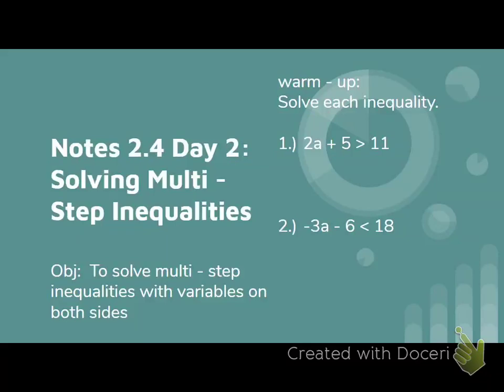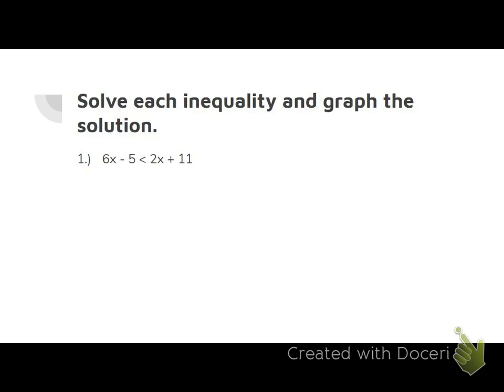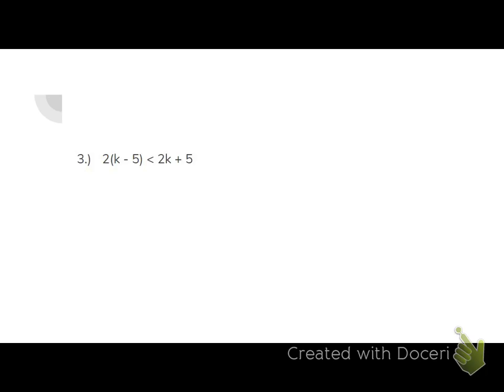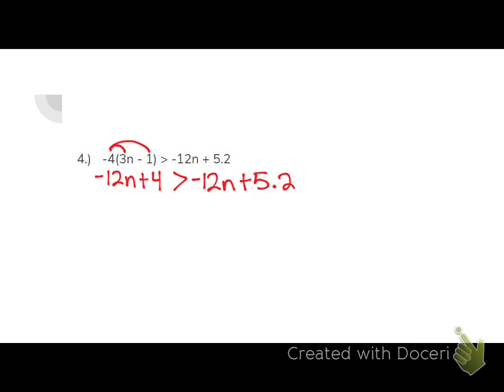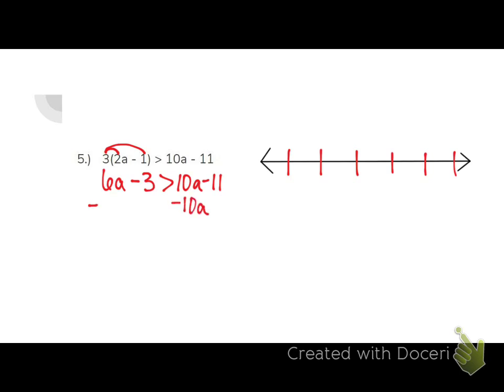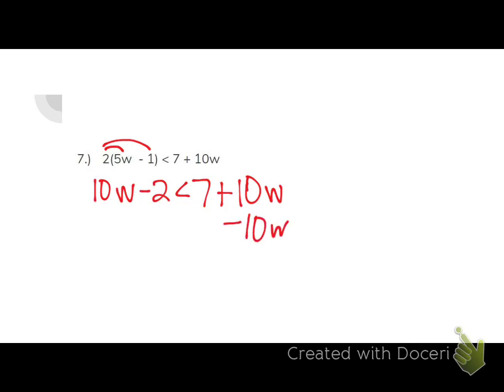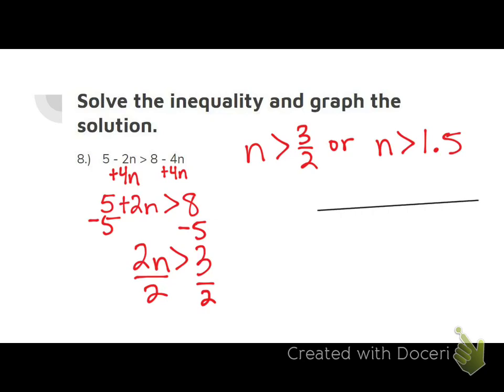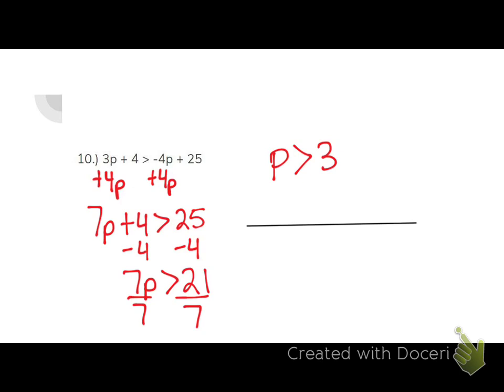Algebra I 2.4 Day 2 Notes New